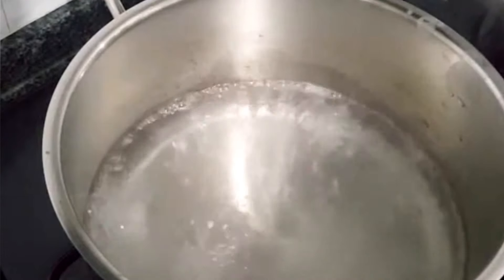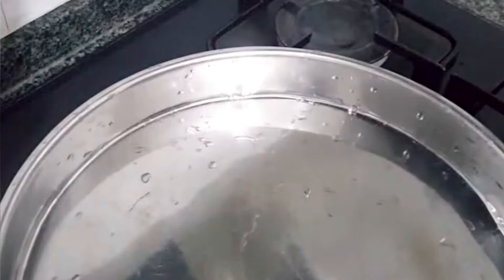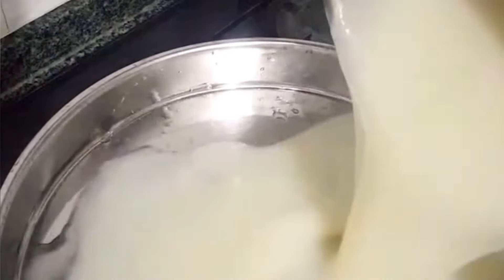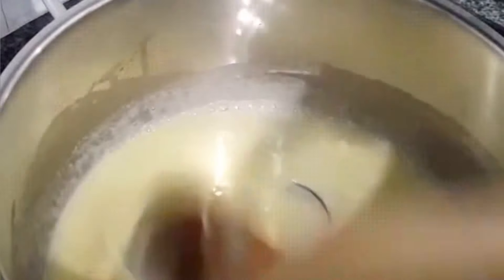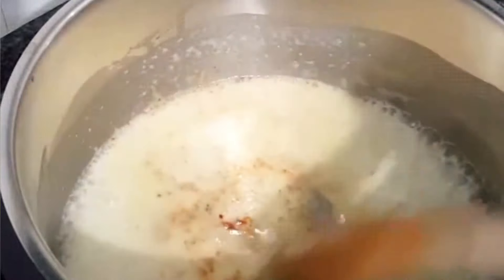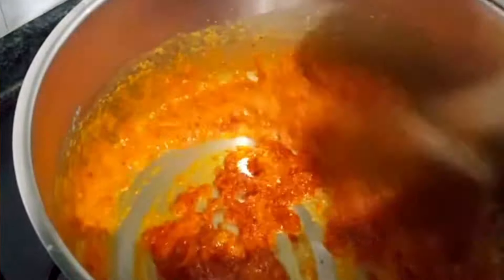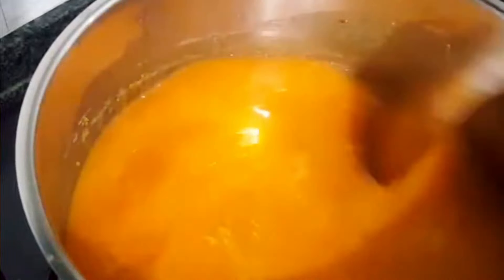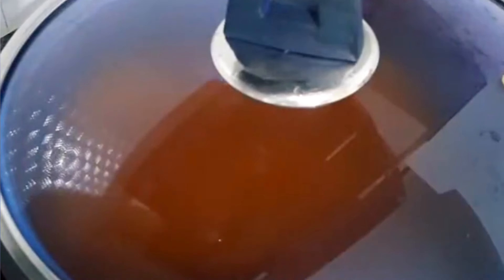🔝ARABAŞI ÇORBASI VE HAMURU BİR ANADOLU KÜLTÜR YEMEĞİ❗️❗️❗️keşfet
ARABAŞI HAMURU MALZEMELERİ
1 litre su, 1 tatlı kaşığı tuz ile kaynatılır.
1 su bardağı un, 1 su bardağı su ile açılır. Kaynayan tuzlu suya yavaş yavaş karıştırarak eklenir. 5 dakika kadar karıştırarak pişirilen hamur, su ile ıslatılmış tepsiye dökerek soğumaya bırakılır. TARİF 30 cm TEPSİYE UYGUNUDUR!

ARABAŞI ÇORBASI MALZEMELERİ
Haşlanmış didiklenmiş tavuk göğsü
Sıvı yağ ve tereyağı ile un kavrulur. 1 tatlı kaşığı pul biber ,1 çorba kaşığı biber salçası, 2 çorba kaşığı domates Salçası iyice kavrulur. Tavuk suyu ve içme suyu dökülen çorba kaynadıktan sonra didiklenmiş tavuk eklenir 5 dakika daha kaynayıp özleşen ARABAŞI ÇORBASI limon ve pul biber ile servis yapılır.
AFİYET OLSUN 🌺🌺🌺🌺🌺